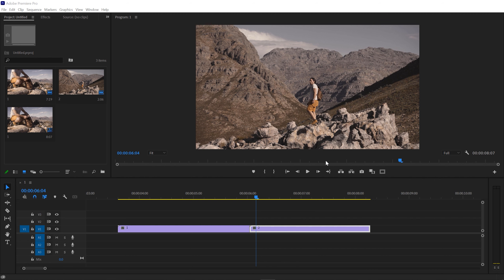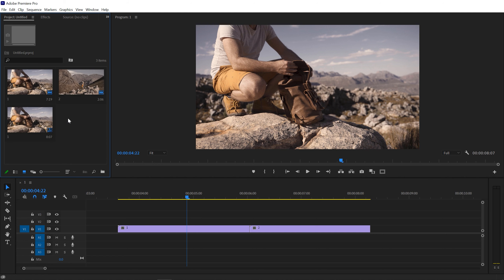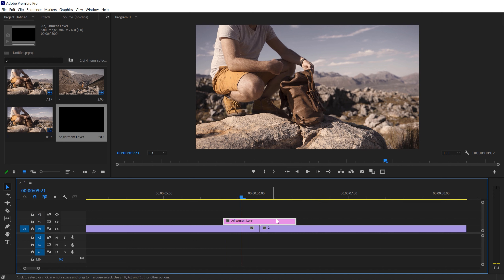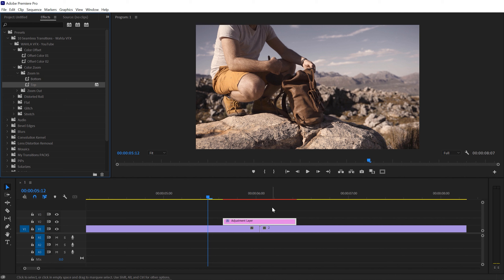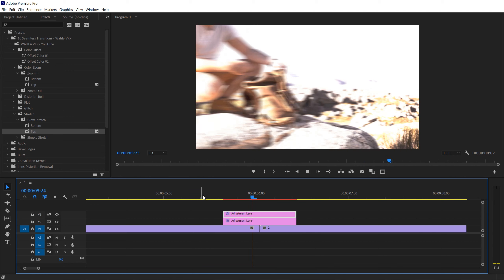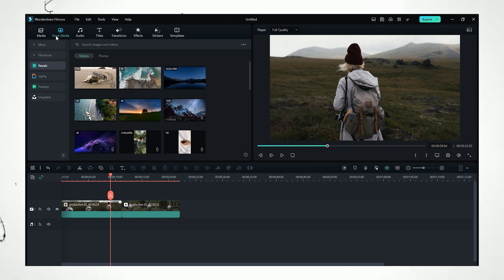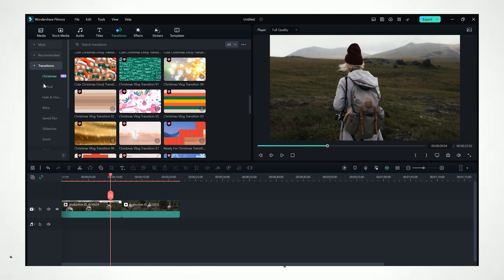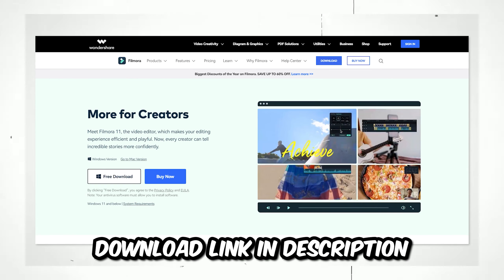Top 10 Free Seamless Transitions for Premiere Pro | 2023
In this tutorial, I'll share the top 10 free transitions included in my 100 seamless transitions pack. Don't forget to check out the link to the full pack below. Thanks!